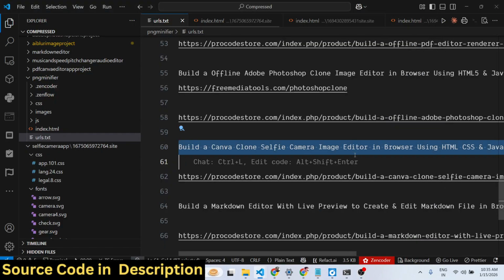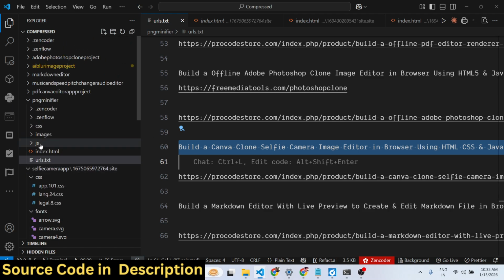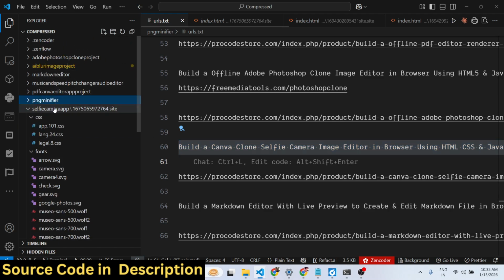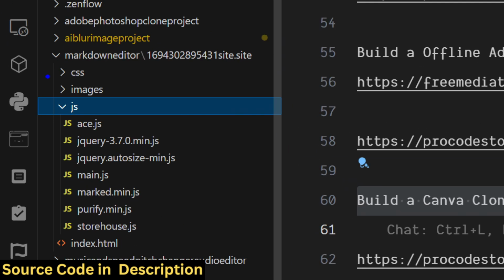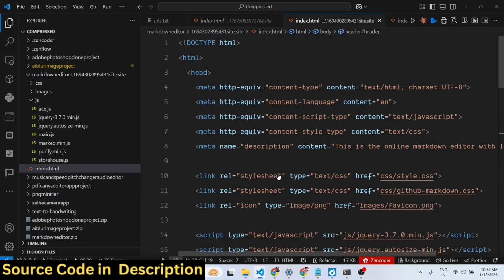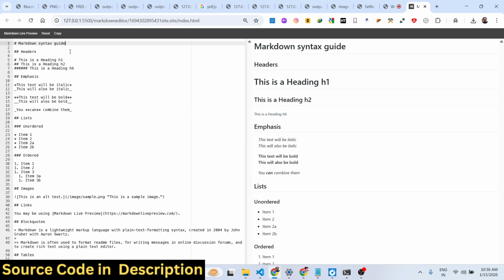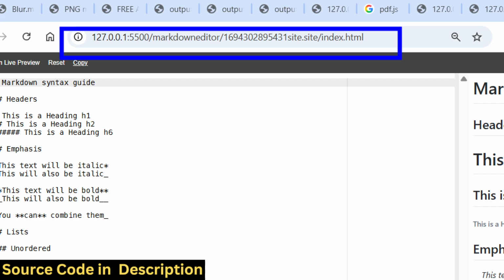Build a Markdown Editor With Live Preview to Create & Edit Markdown File in Browser Using JS